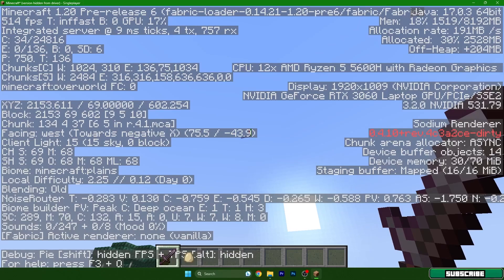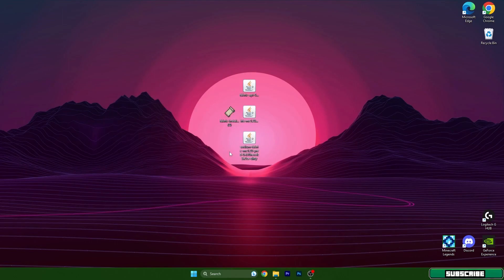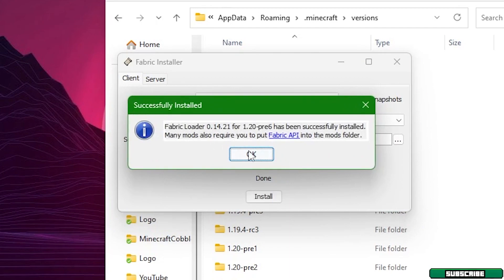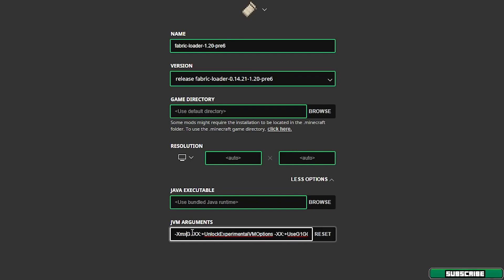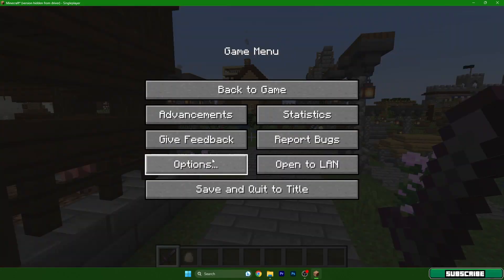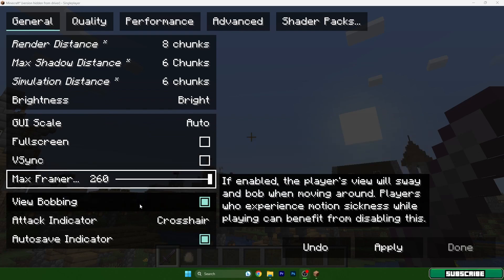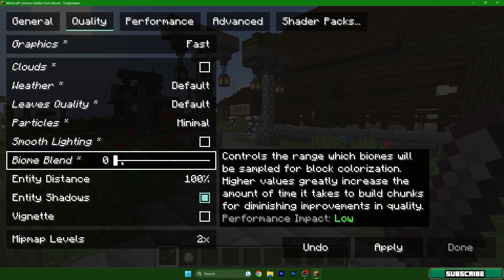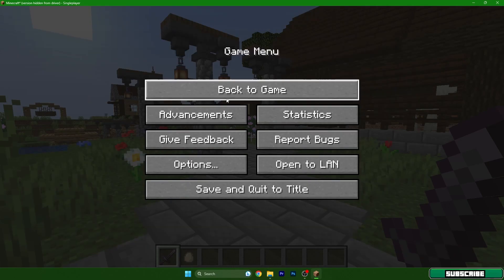[1.20.6] Fix Lag and Get More FPS in Minecraft 1.20.6 | Huge FPS BOOST!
Are you tired of laggy gameplay and low FPS in Minecraft 1.20.6? Look no further! In this invaluable video, we provide you with proven techniques to fix lag and significantly increase your FPS. Discover a variety of optimization tips, graphics settings adjustments, and performance-enhancing tweaks that will transform your Minecraft experience.

From reducing render distance to optimizing Java settings, we cover it all. Join us now and unlock the secrets to smoother gameplay, faster rendering, and improved overall performance. Don't miss out on this opportunity to conquer lag and enjoy Minecraft 1.20.6 at its finest!

🔴 DOWNLOADS 🔴